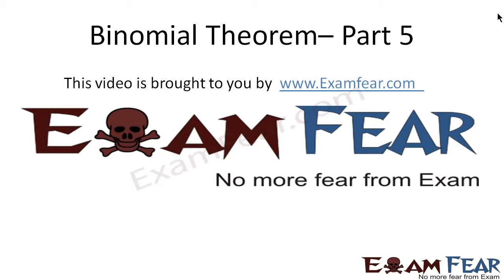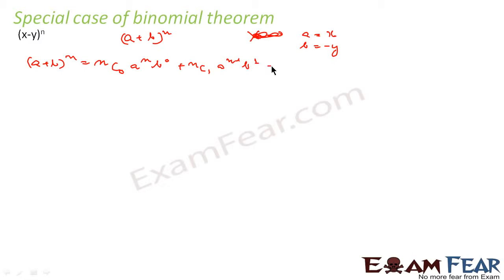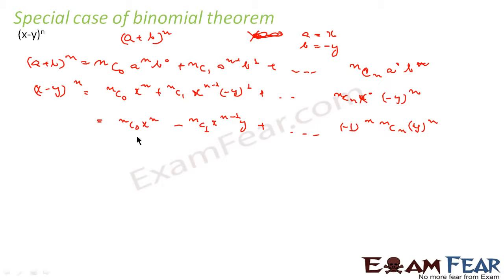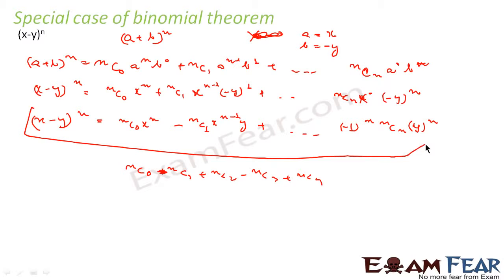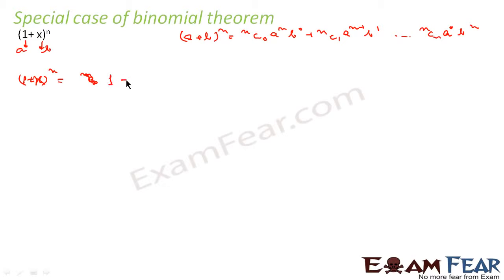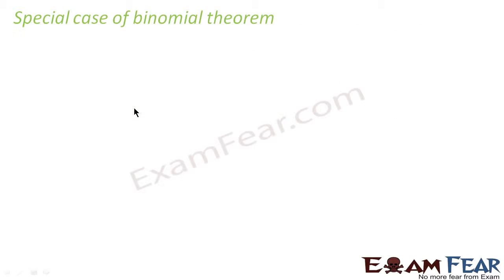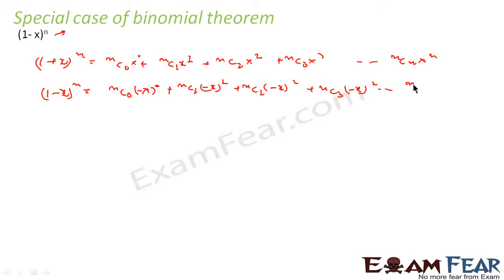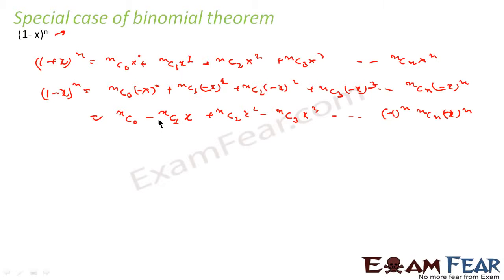Maths Binomial Theorem part 5 Special case in Binomial theorem CBSE Class X1